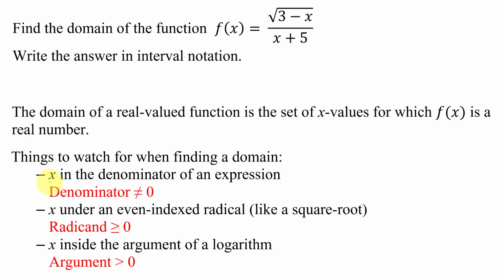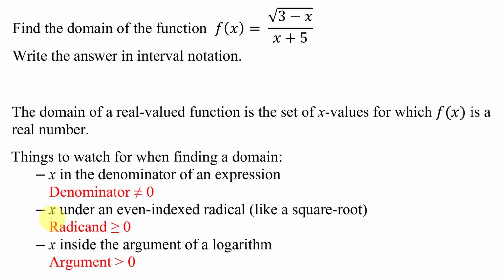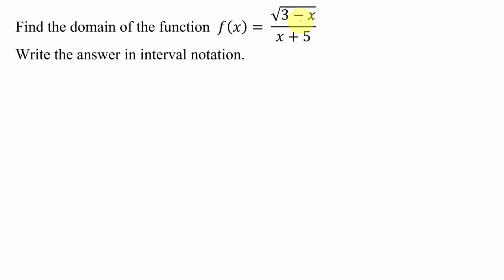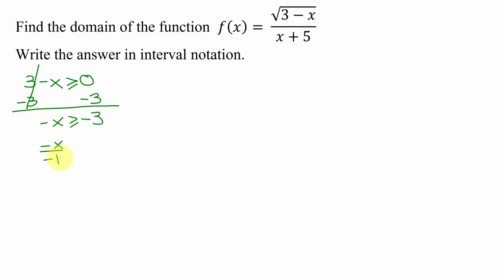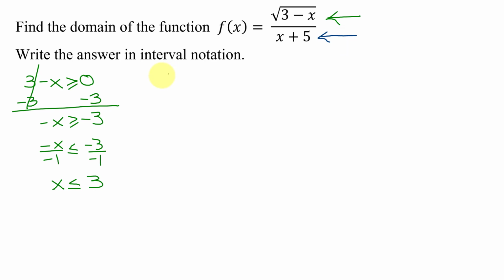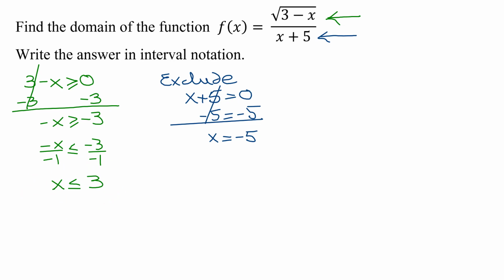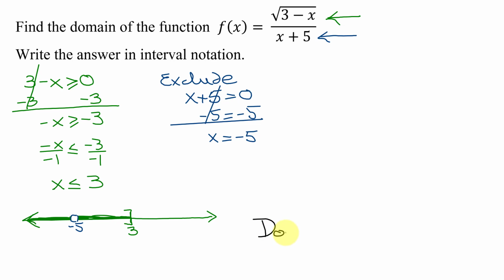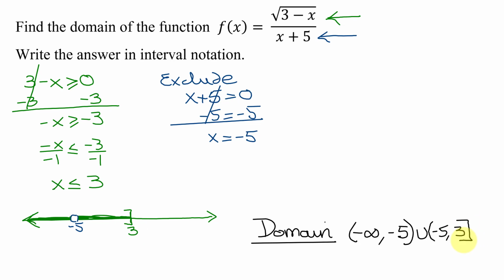Find Domain of Function That Involves a Square Root & a Denominator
Find the domain for the function f(x)=sqrt(3-x)/(x+5).  Initially domains are reviewed with the domain of a real-valued function being the set of x-values for which f(x) is a real number.  The following three things to watch for when finding a domain are discussed: x in the denominator of an expression, x under an even-indexed radical (like a square-root), and x inside the argument of a logarithm.  Then the domain is found for the function f(x)=sqrt(3-x)/(x+5).  First the problem caused by the square root is evaluated by solving the inequality (3-x) is greater than or equal to zero.  Then the problem caused by the x in the expression in the denominator is evaluated by solving the equation x+5=0.  These two issues are then combined to write the domain of f(x) in interval notation.

Timestamps
0:00 Introduction
0:20 Review Domain Problems
1:47 f(x)=Sqrt(3-x)/(x+5)
2:20 Solve Problem Caused by Square Root
3:18 Problem Caused by x in Denominator
3:50 Write Domain in Interval Notation